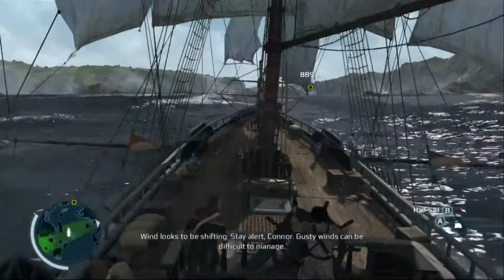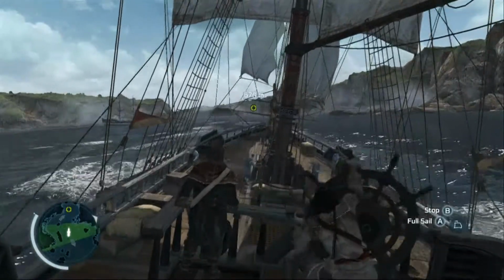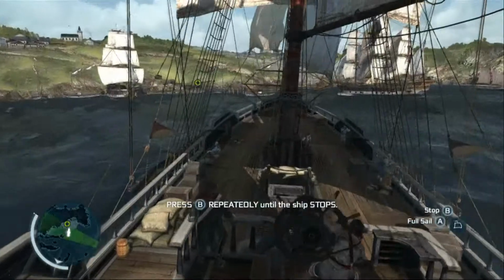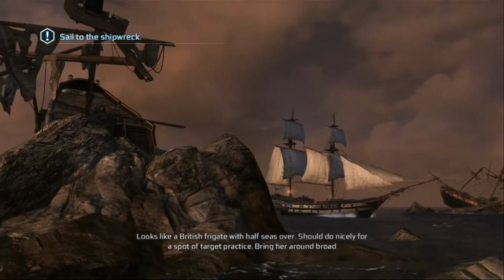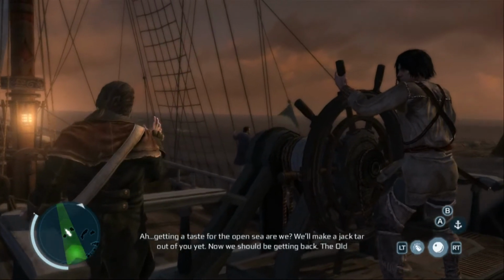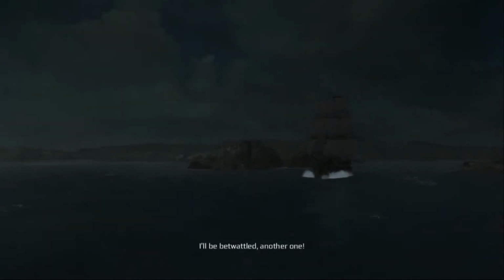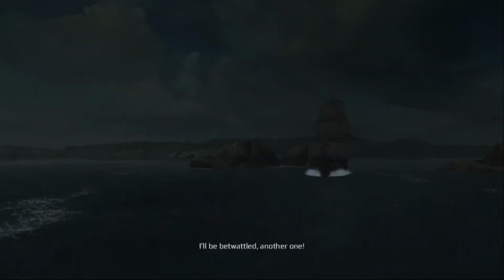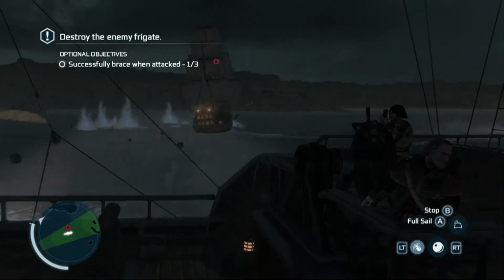Assassin's Creed 3 - Full Sync Perfectionist Walkthrough - The Hard Way 100%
Here's another one in my Assassin's Creed Full Sync series. With these videos I'll take you through each of the main missions and show you the easiest way to pull off 100% Sync for your Perfectionist Achievement/Trophy.

This is the 5th mission in Sequence 5, The Hard Way.

This is also the first Naval mission we get as well. Overall this missions is a TON of fun. I can't emphasis enough how epic the Naval battles are, easily one of the most fun aspects of the game.